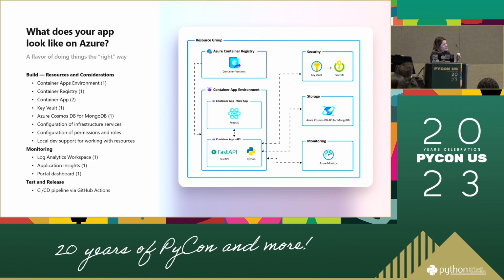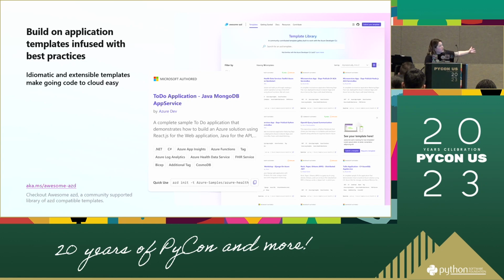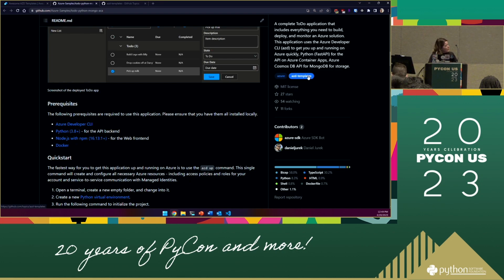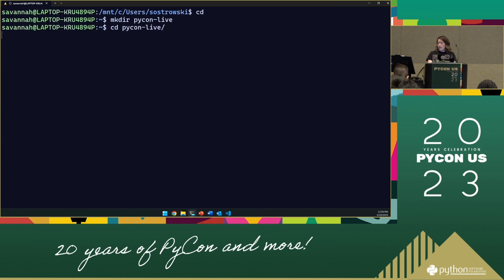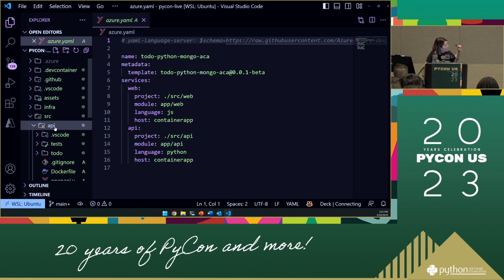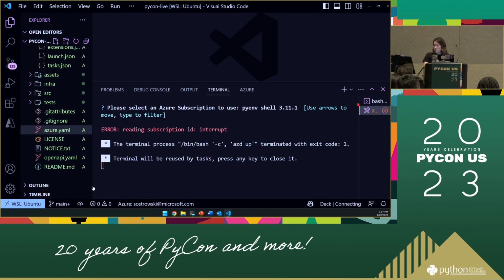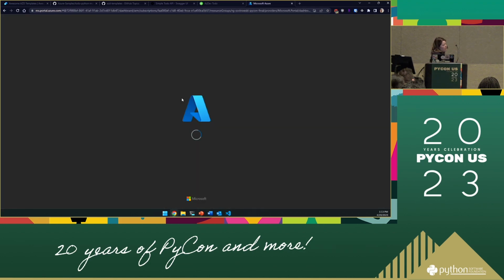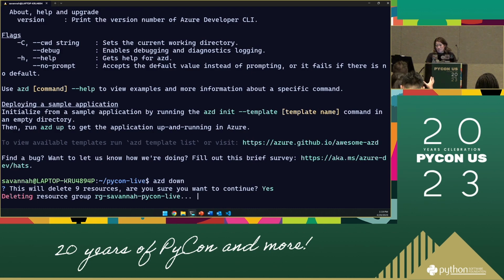Sponsor Presentation—S. Ostrowski: Accelerate your workflow from local Python prototype to the cloud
By Savannah Ostrowski

Have you ever struggled taking a Python application from your local machine to the cloud? Had a hard time figuring out what infrastructure you need or how to configure it for your app? Spent too much time researching how to set up your local development environment for cloud development? Learn how to use real-world cloud development application templates via CLI to go from local development environment to the cloud. Scaffold your application, provision resources, deploy code, monitor your application health, and set up a CI/CD pipeline, all in a couple of steps and just a few minutes.